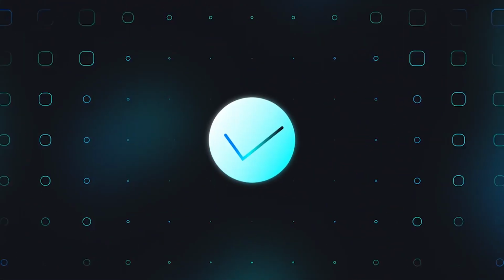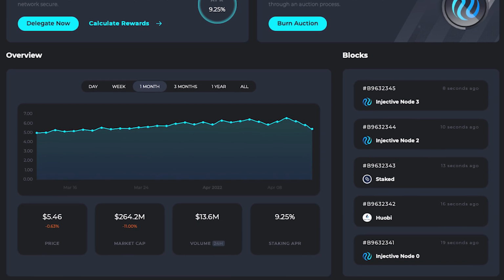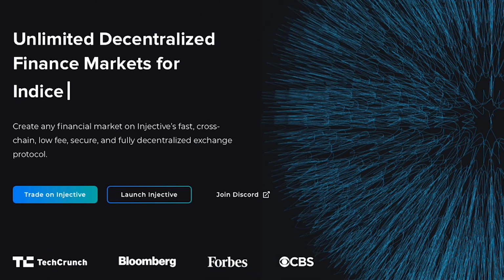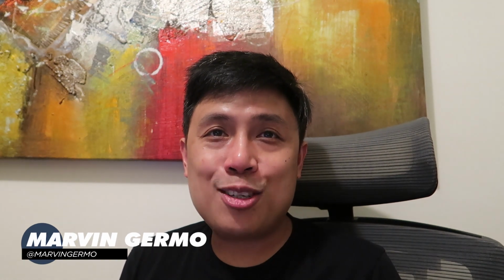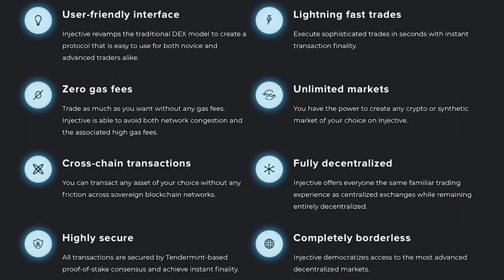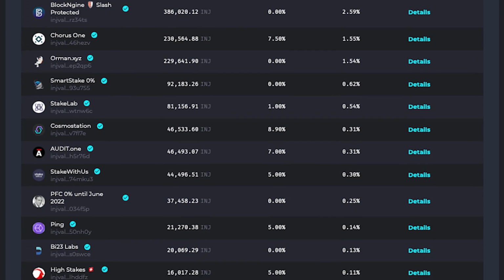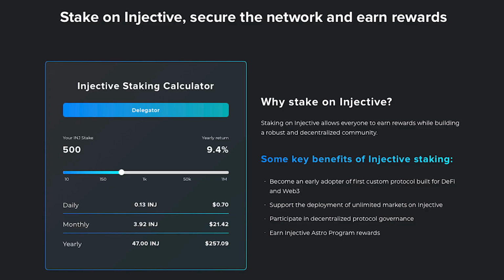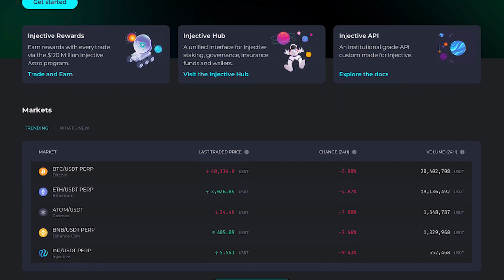WHAT IS INJECTIVE PROTOCOL?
Topics, Bonds, Stocks, REITs, Bitcoin, Altcoins and NFTs!

Should you invest in injective protocol?

Investment Courses

Use the code: nkkm8ryaxr

Code: marvingermo

To invest in the US Stock Market fo 1 US Dollar

INVEST IN FOREX

28 A Roxas Chua Circle Pacific Village, Muntinlupa City, Metro Manila, Philippines

VERY IMPORTANT

Please do not buy a stock just because it is talked about in Youtube. This is to give you a reference point and data on how you are suppose to analyse stocks only. Never buy or sell just because of this video.

What Is Injective Protocol (INJ)?
Injective enables access to unlimited decentralized finance markets. Users can create any financial market on Injective’s fast, cross-chain, zero gas fee, secure, and fully decentralized exchange protocol.

The Injective Chain is custom built to support Ethereum-compatible DeFi applications that reach instant finality, sub 2 second block times, and lightning fast transaction speeds (10,000+ TPS).

The trading infrastructure of Injective is supported entirely by a central limit order book that integrates the user-friendly interface and speed of centralized exchanges with the transparency of decentralized exchanges. Injective unique decentralized ordebrook exchange protocol is able to support cross-chain trading of crypto, perpetuals, futures, synthetics, and exotic assets across distinct blockchains such as Ethereum, BSC, and Cosmos.

The Injective ecosystem includes 100+ projects and over 200K+ community members from around the globe. Injective is backed by a group of prominent investors such as Binance, Pantera Capital, and Mark Cuban.

What is the Injective Token (INJ)?
INJ is the native token of Injective Protocol. INJ is a scarce asset that is used for governance, exchange value capture, liquidity mining, and